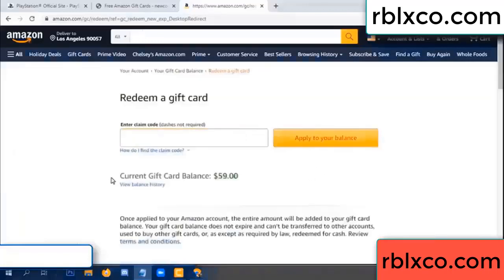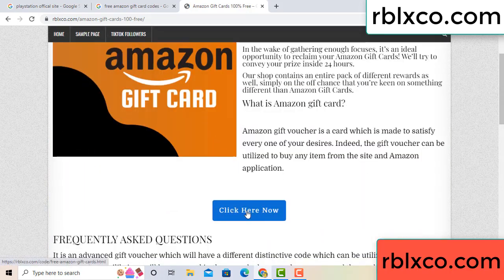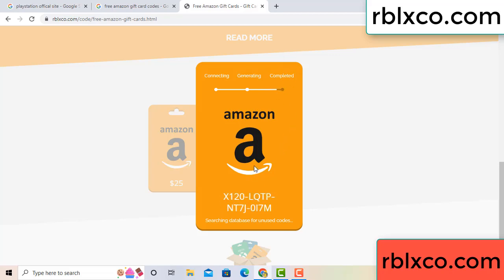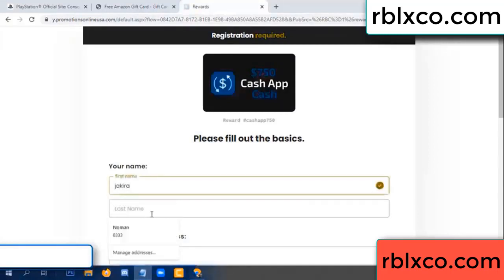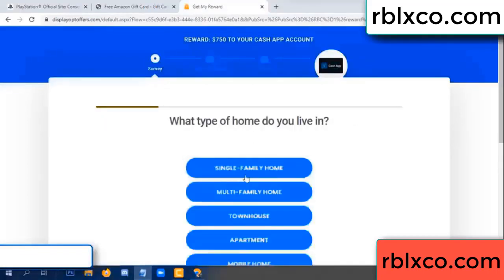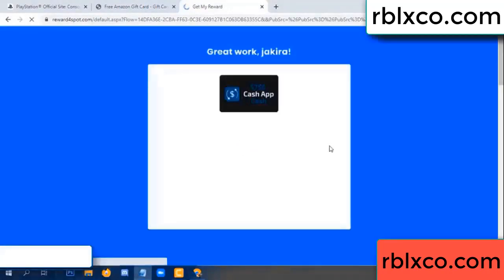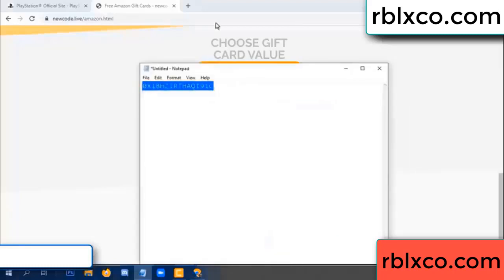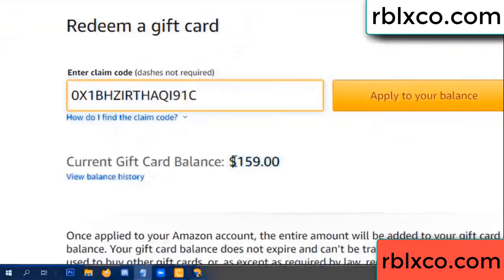amazon gift card codes 2022 ////amazon gift card codes redeem